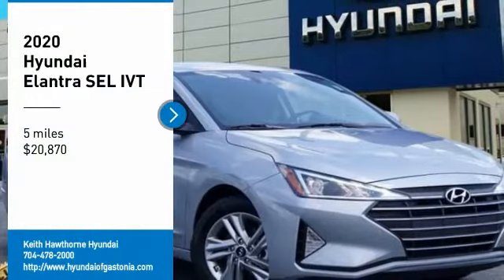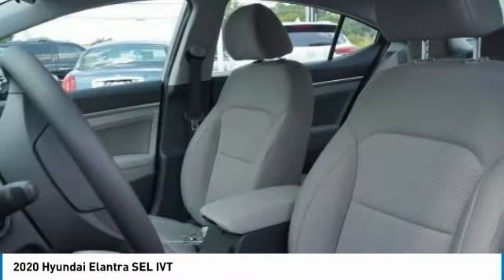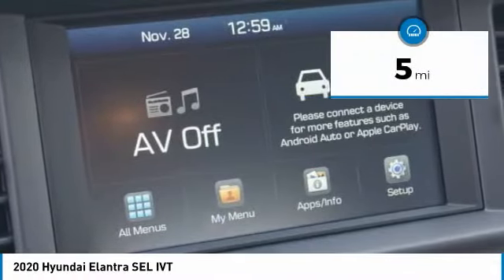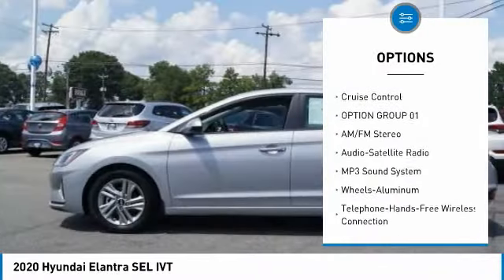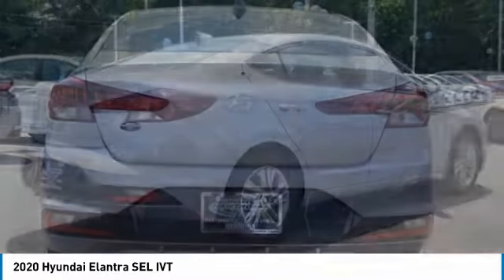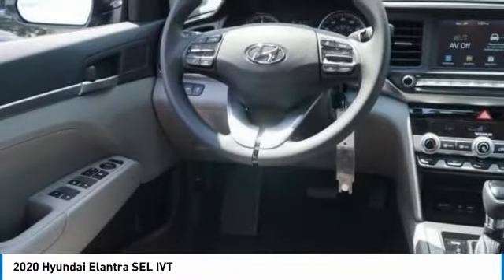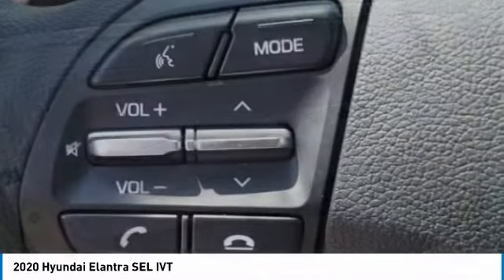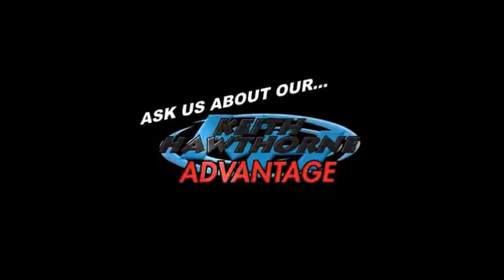2020 Hyundai Elantra 21355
2020 Hyundai Elantra SEL IVT

SEL trim. Cross-Traffic Alert, Lane Keeping Assist, Blind Spot Monitor, Smart Device Integration. EPA 40 MPG Hwy/30 MPG City! CLICK NOW! KEY FEATURES INCLUDE: Back-Up Camera, Satellite Radio, iPod/MP3 Input, Bluetooth, Aluminum Wheels, Dual Zone A/C, Smart Device Integration, Cross-Traffic Alert, Lane Keeping Assist, Blind Spot Monitor OPTION PACKAGES: OPTION GROUP 01. MP3 Player, Keyless Entry, Remote Trunk Release, Child Safety Locks, Steering Wheel Controls. WHY BUY FROM US: When you are looking to shop for an incredible way to shop for a new or used car it is incredibly important that you will be able to find a dealership that is prepared to help you through the entire process. As a driver in Gastonia or Charlotte, the best place to shop for your next new or used car is none other than Keith Hawthorne Hyundai of Gastonia where we are prepared to offer you everything you could ever want in a dealership. We offer the Keith Hawthorne Advantage on all new vehicles and Fuel economy calculations based on original manufacturer data for trim engine configuration. Please confirm the accuracy of the included equipment by calling us prior to purchase.